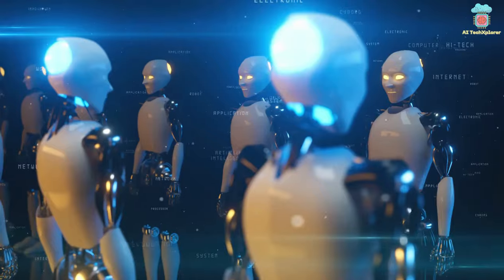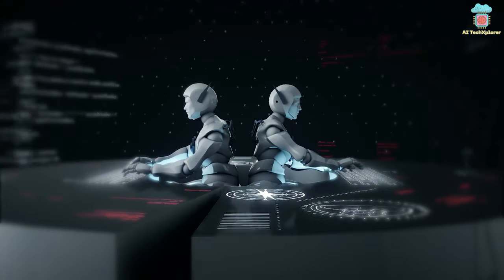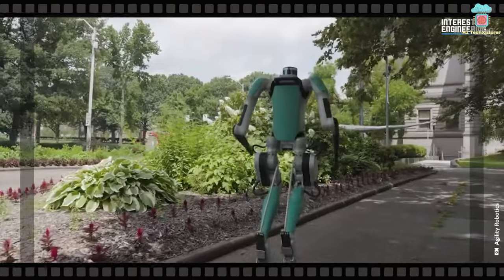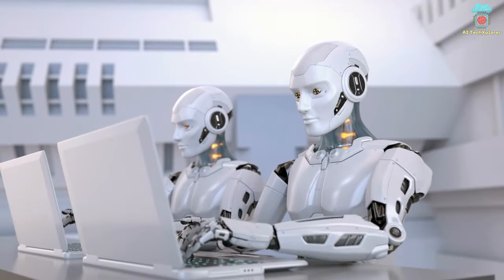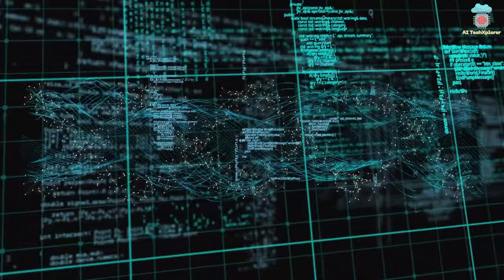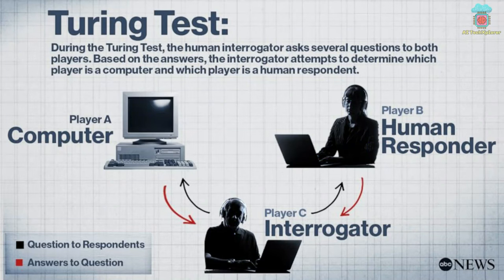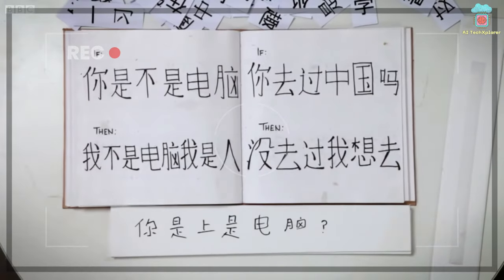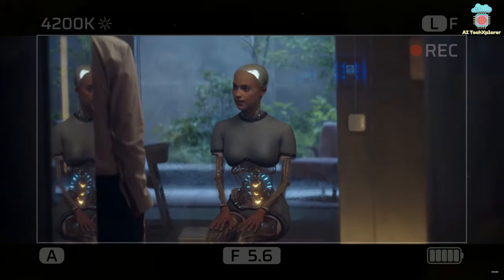The 10 Tests for Human-level AGI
Are you ready to embark on an incredible journey through the fascinating world of Artificial Intelligence testing? In a rapidly evolving field, the quest for Human-Level Artificial General Intelligence is both ambitious and uncharted. Whether you're a tech enthusiast, a researcher, or simply curious about the boundaries of AI, this video is an absolute must-watch.
Join us as we unveil the Ten Critical Tests that AI must pass to achieve human-level AGI. These tests push the limits of AI capabilities and delve deep into the realms of human consciousness, perception, and understanding.
We start with Number Ten: The Alex Garland Test, inspired by the thought-provoking film 'Ex Machina.' Can an AI convince you it's conscious even after you know it's a machine? It's a challenging test that explores the intricacies of human emotions and beliefs.
Then, we move to Number Nine: The Swirski Test, a reverse Turing test that challenges AI to distinguish between human and machine intelligence in various contexts.
Number Eight introduces the Employment Test, setting the benchmark for AI to perform tasks typically done by humans, even economically significant roles.
Number Seven, The Coffee Test, explores an AI's ability to navigate the physical world, use common sense, and interact naturally with humans while making coffee.
Number Six, The Robot College Student Test, demands AI to enroll in a human university, take classes, and earn a degree, showcasing a wide range of cognitive abilities.
The Data Compression Test, at Number Five, measures AI intelligence through text compression, a unique alternative to the Turing test.
Number Four brings us the Ebert Test, challenging AI to tell jokes in a way that's funny and natural sounding, testing its grasp of language and social interaction.
Number Three, the Social Turing Game, takes the Turing Test to social media, evaluating AI's ability to understand and respond to human social cues and behaviors.
Number Two presents the Chinese Room Argument, a philosophical challenge to AI's understanding of language and genuine intelligence, raising questions about consciousness and understanding.
And finally, we return to the classic Number One, the Turing Test, where AI strives to exhibit intelligent behavior indistinguishable from humans in natural language understanding and conversation.
While the Turing Test is essential, today's AI community utilizes various benchmarks and metrics to assess AI's progress towards AGI, including problem-solving, learning, reasoning, and more.
Welcome to AI TechXplorer, your premier destination for cutting-edge insights into AI trends and technology. As a channel dedicated to the forefront of artificial intelligence, we delve deep into the world of AI, latest AI trends and technology, providing research-driven insights into development of AI tools, platforms, AI news and updates in artificial general intelligence (AGI) and robotics.
Our commitment to delivering quality content begins with our rigorous research approach. Understanding that AI can be an intimidating field for newcomers, we make it our mission to provide clear and accessible explanations. Whether you are a seasoned AI enthusiast or someone who has just discovered the world of AI, our videos break down complex concepts, developments, and breakthroughs into digestible and relatable explanations. We believe that knowledge should be inclusive and approachable, and we are dedicated to making AI understandable for all.
We keep a keen eye on the latest advancements in AI, ensuring that you stay informed about the cutting-edge developments and their practical applications. By highlighting the significance of these advancements within our society, we strive to bridge the gap between AI and its real-world implications, ultimately fostering a greater appreciation for the transformative potential of AI.
🔔 Join us at AI TechXplorer as we embark on a journey through the realms of artificial intelligence. Together, we will uncover the latest AI trends, explore groundbreaking technologies, and unravel the mysteries of artificial general intelligence. 🔔
If you buy a product or service using the provided links, we might earn a minor commission. You won't incur any extra costs. Your support for AI TechXplorer is appreciated as it enables us to keep offering you valuable free content.